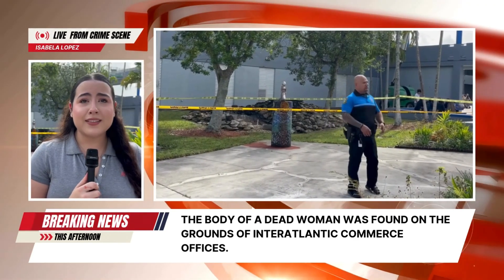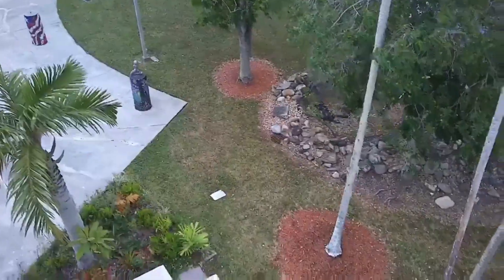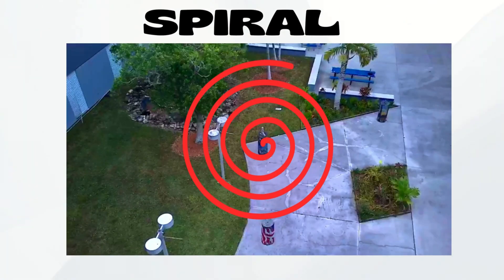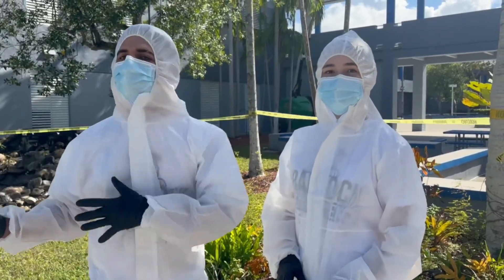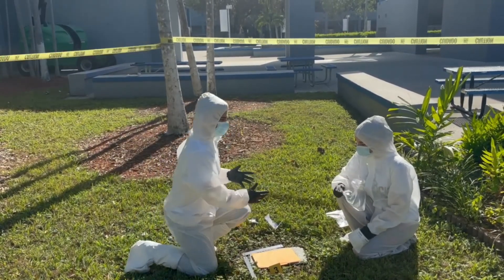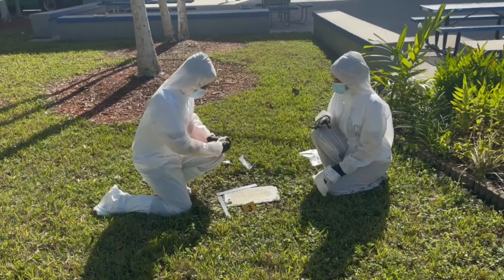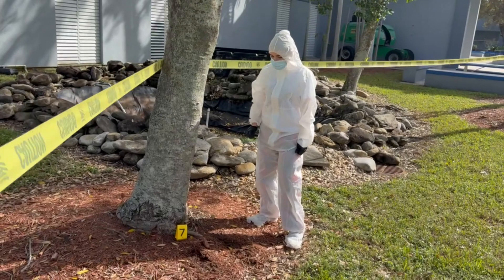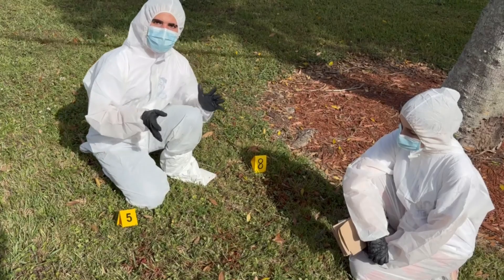How to Properly Collect and Document Evidence at the Crime Scene [EP. 2, PT. 1]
Forensic Bulldogs explain how to properly document and collect different types of evidence at a crime scene, as well as chain of custody to different sections of the crime lab for specific types of analysis.